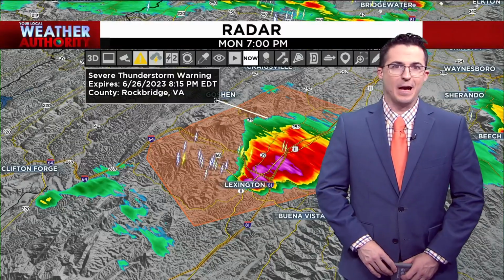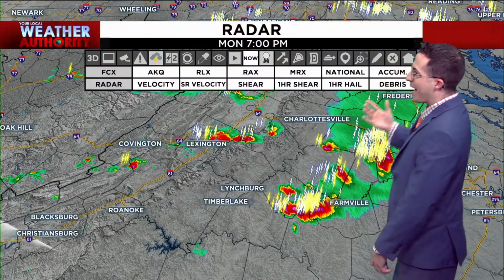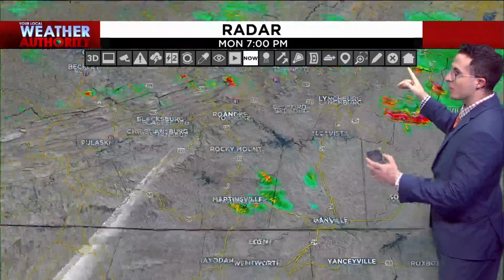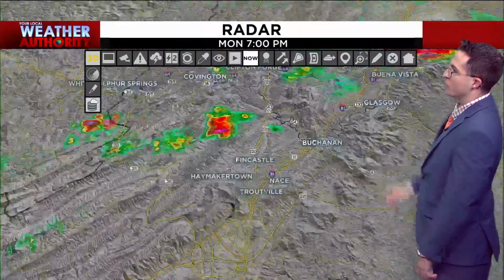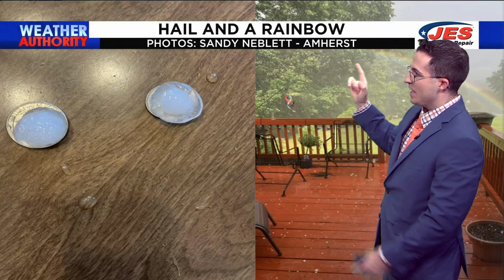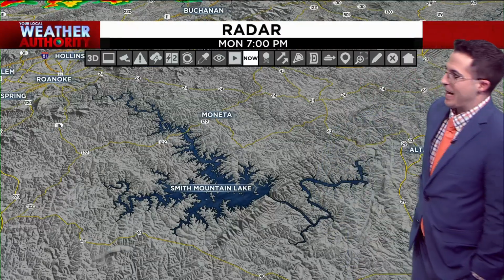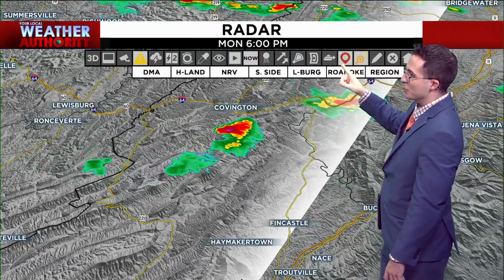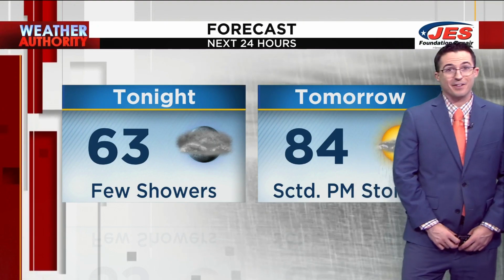Reports of hail, tracking severe weather in SWVA | Appcast - June 26, 2023